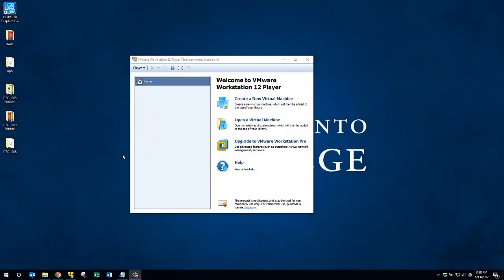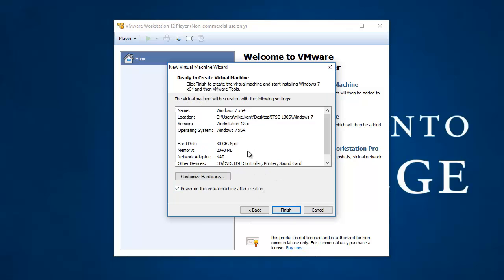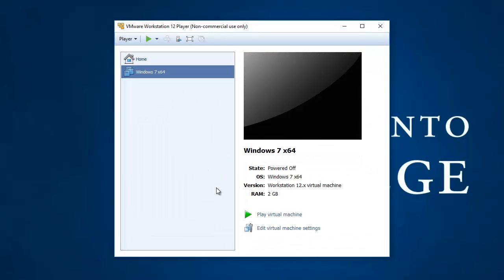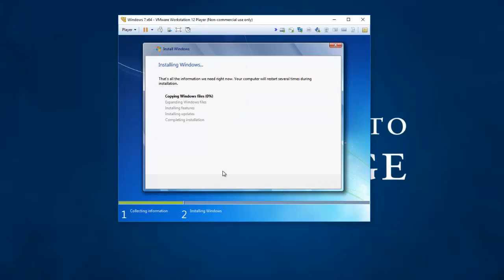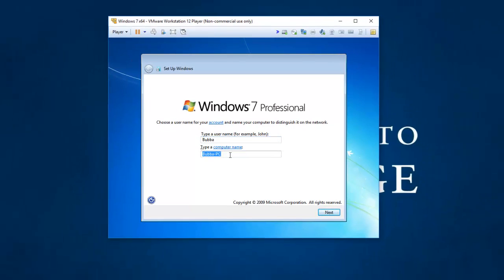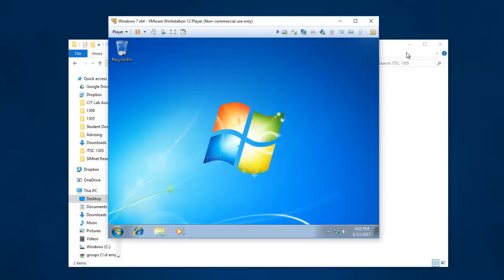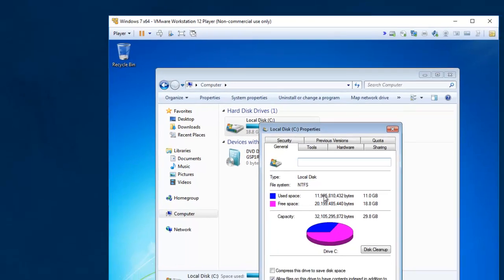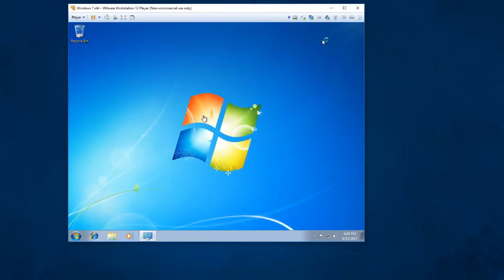VM Workstation Windows 7 Install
How to install Windows 7 on VM Workstation.